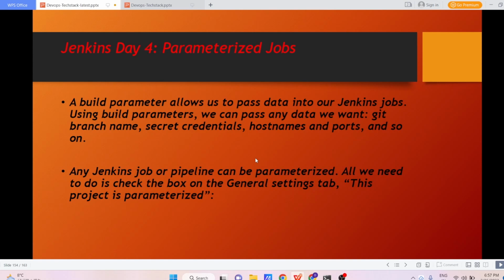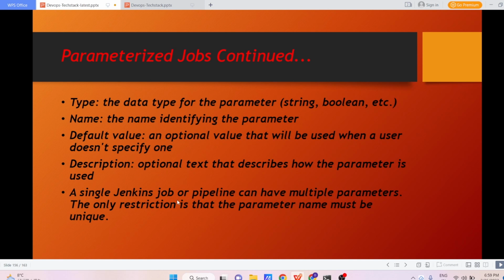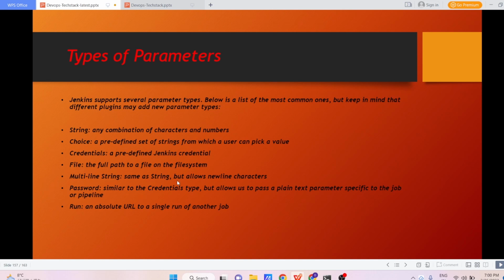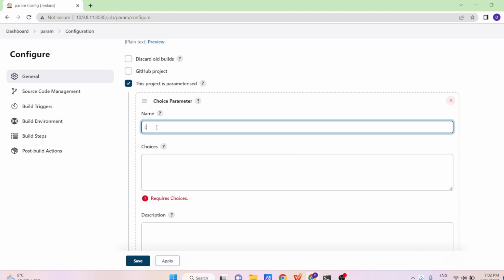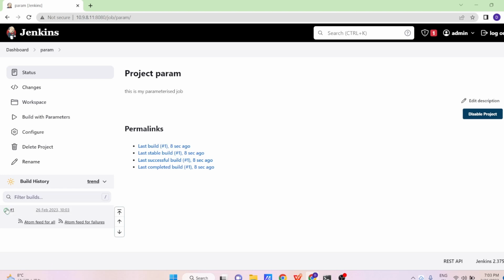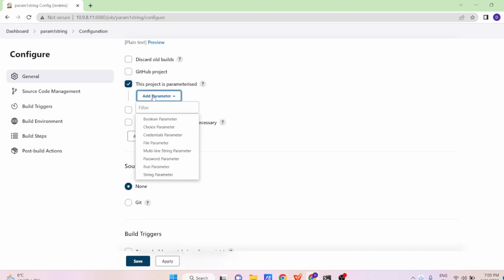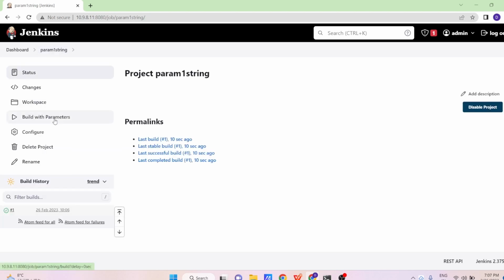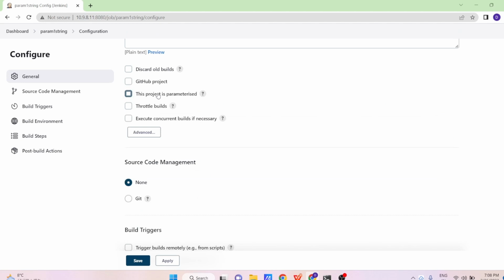Day 4 - Jenkins Zero To Hero Series || Parameterized Jobs In Jenkins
❤️This is Day 4 video of Jenkins series .In this video i am sharing all about Parameterized Job in jenkins.